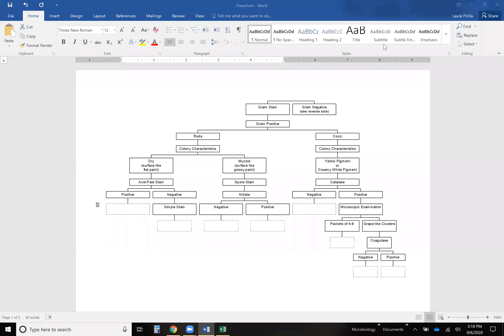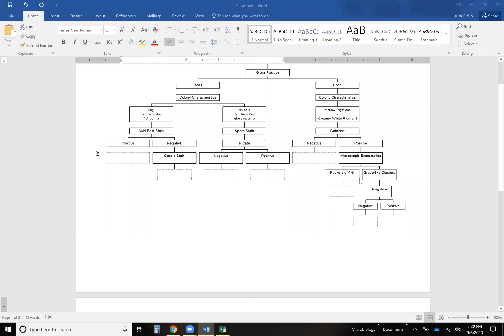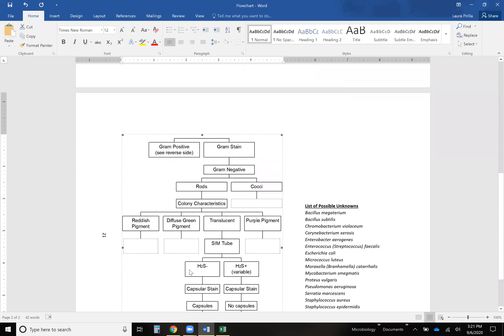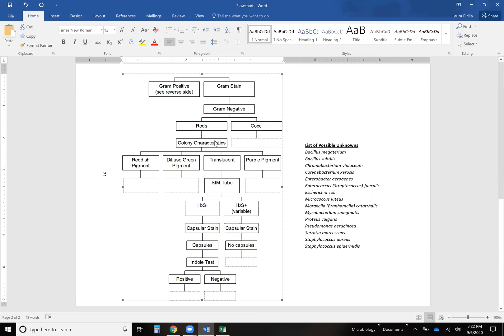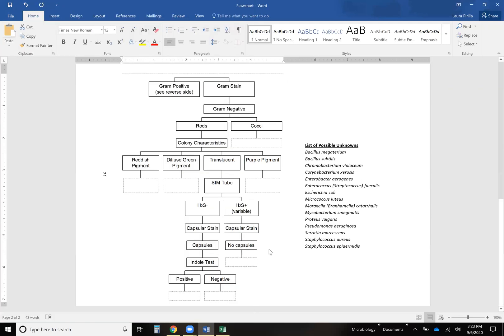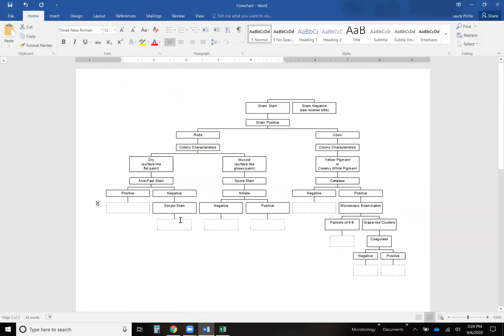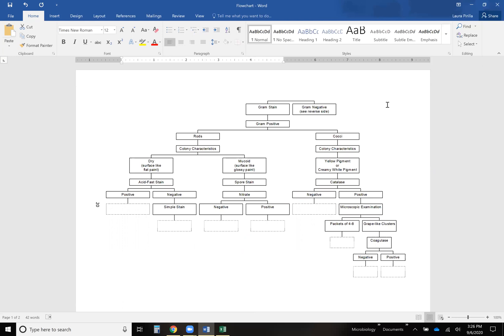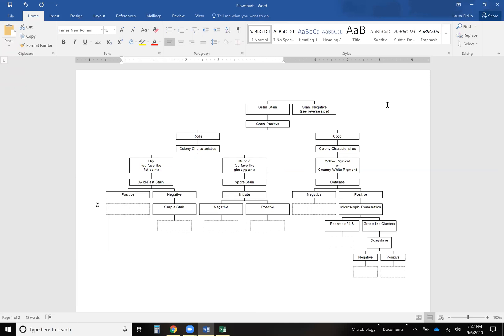How to fill out a flowchart for the first unknown bacteria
This video describes how to get started filling in the flow chart for the first unknown, reminds you to cite any sources you use, and discusses things you should consider about your sources when you find them on the internet.